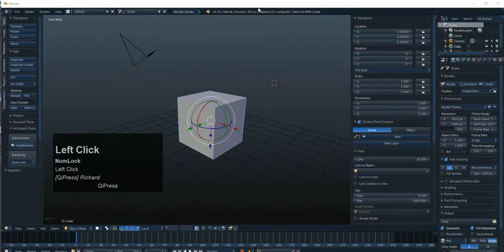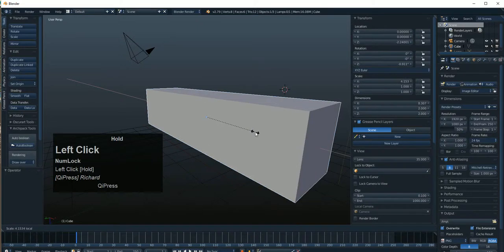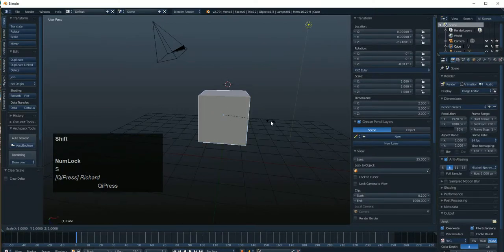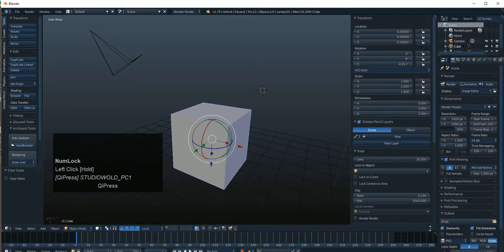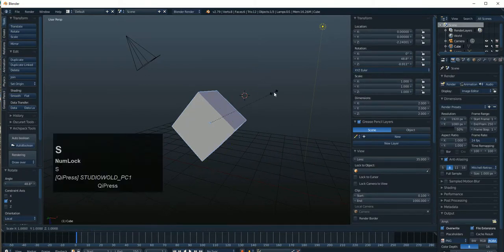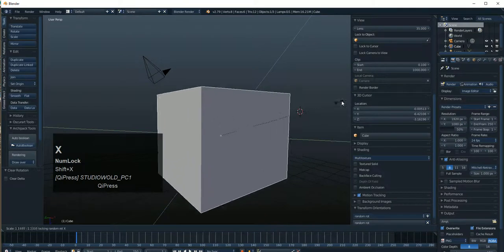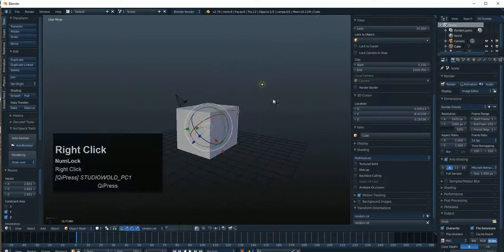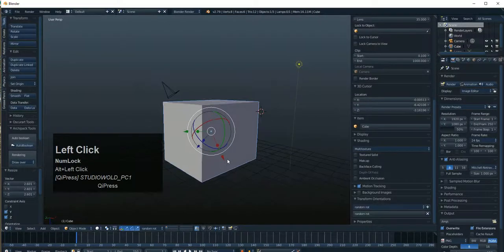Blender Manipulating Objects 06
manipulating on 2 axis pat2